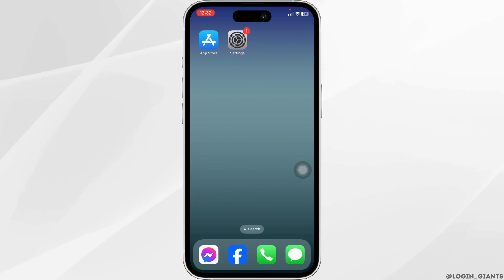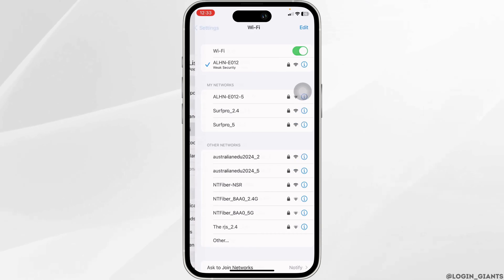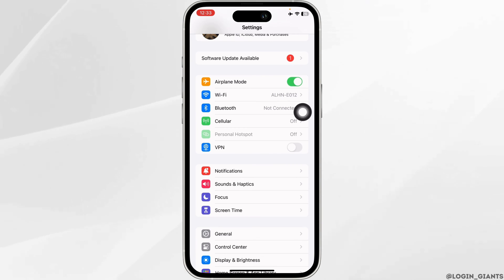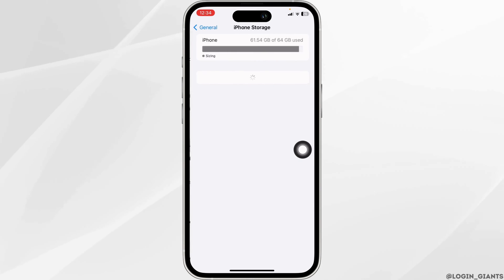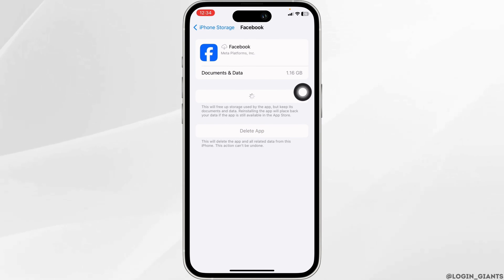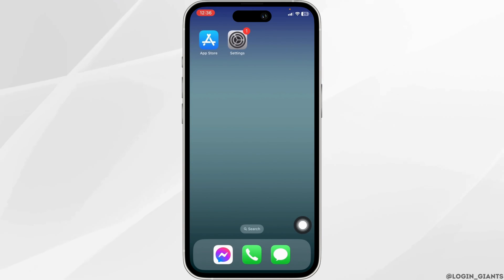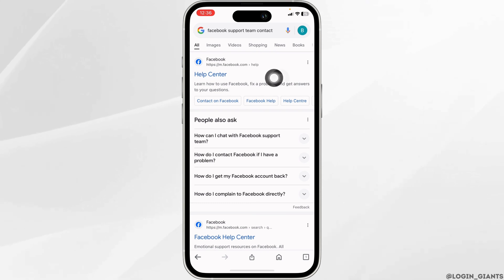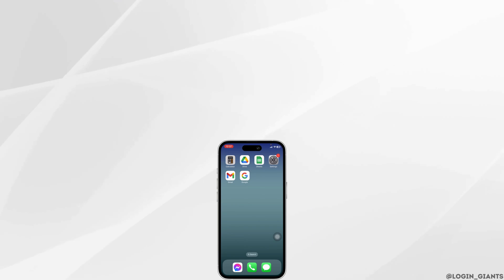How to FIX "We don't recognize your device" problem | Facebook Problem Solved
📱🔍 Fix "We Don't Recognize Your Device" Problem on Facebook (Solved)

Encountering the "We Don't Recognize Your Device" issue on Facebook? This guide provides a simple solution to resolve this problem and regain access to your Facebook account without any hassle.

In this tutorial:
0:00 - Introduction
0:05 - How to Fix "We Don't Recognize Your Device" Problem | Facebook Problem Solved

Discover easy troubleshooting steps to resolve the "We Don't Recognize Your Device" issue on Facebook. From verifying your login credentials to checking for device compatibility, this guide offers practical solutions to help you regain access to your account swiftly.

Regain control of your Facebook account and overcome the device recognition issue with our simple fix guide!